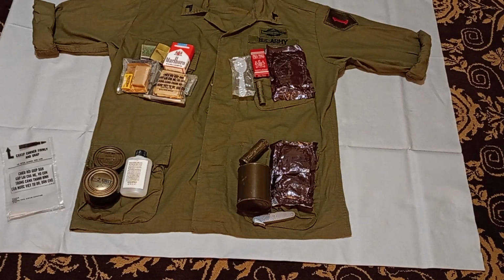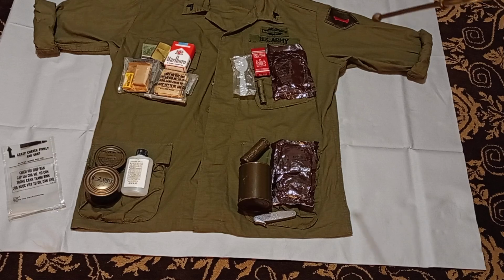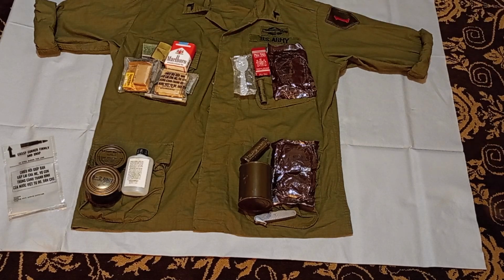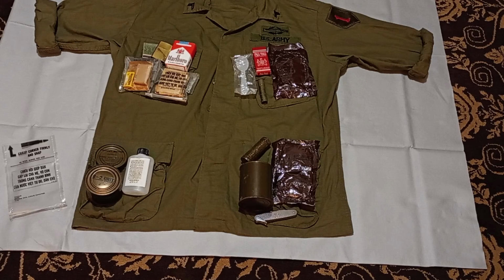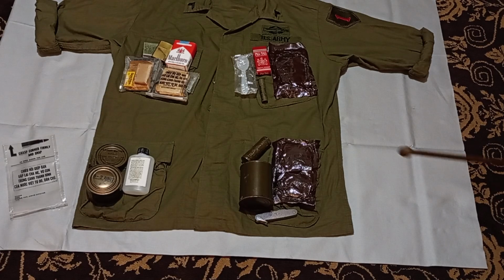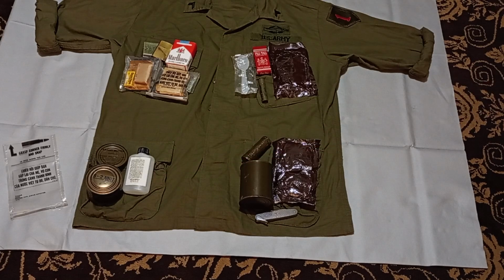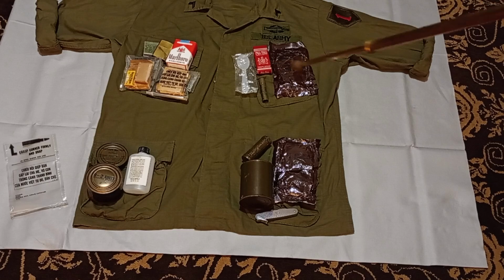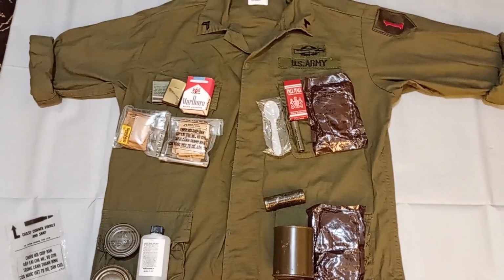US Vietnam Uniform "Pocket Items" ( Skip to 7:40 )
Hello everyone apologies for the absence of videos lately I have just been busy, I plan on uploading more videos later this summer, today's video is an overall look at pocket items that would be typically carried by US troops during the Vietnam war. The main aim is to help those who want to improve their impression or want to know what items to purchase to include in their impression. Hopefully you enjoyed this video, Cheers.

Jump to 7:40 for the Pocket contents, to avoid my ramble about the Uniform.